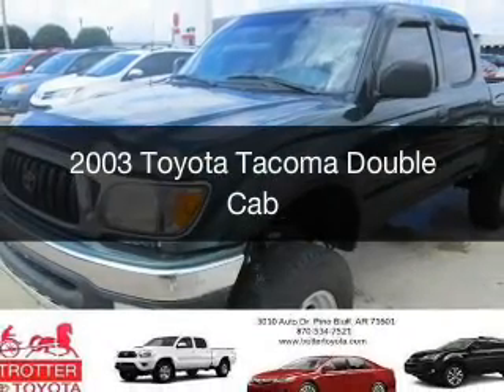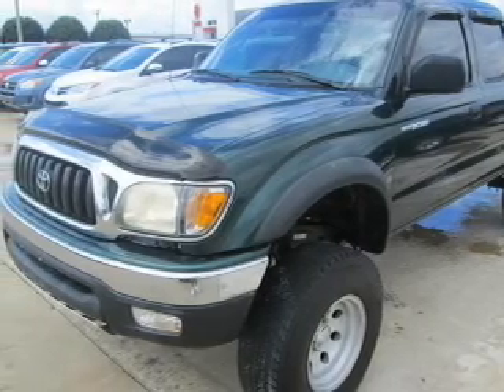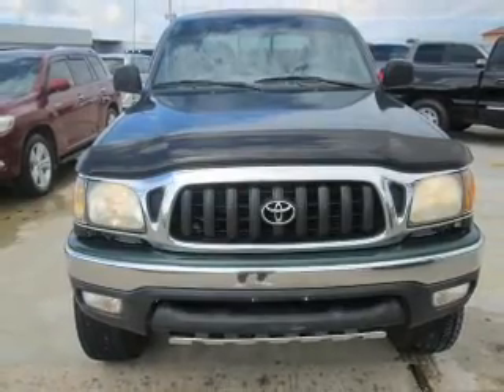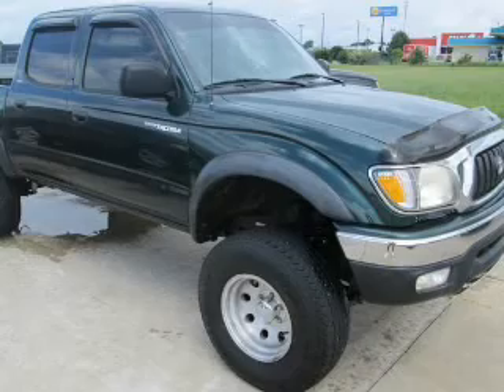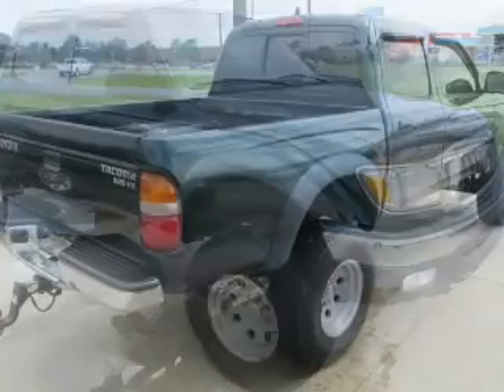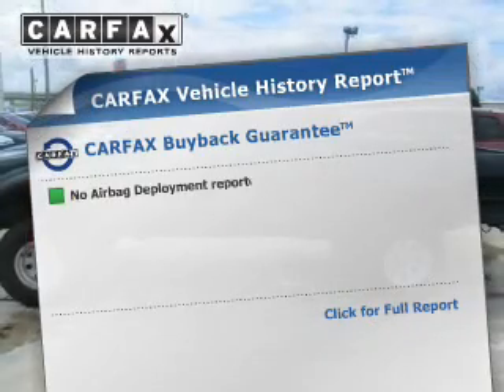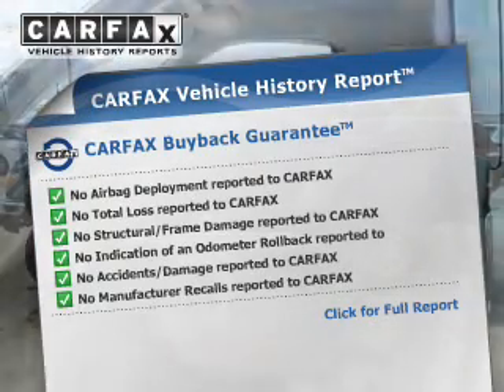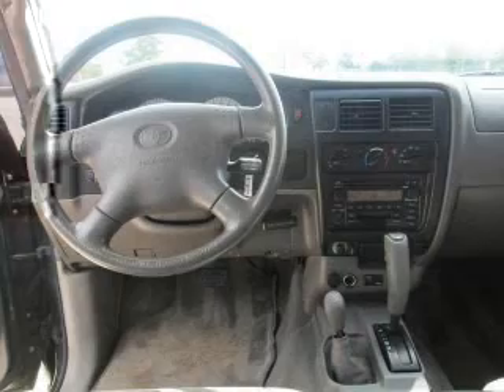2003 Toyota Tacoma - Pine Bluff AR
This vehicle represents similar vehicles available at Trotter Toyota.
for availability of specific vehicles.

Phone:
Year: 2003
Make: Toyota
Model: Tacoma
Trim: Double Cab
Engine: 3.4 liter 6 cylinder 24 valve MPFI DOHC
Transmission: 4-Speed Automatic
Color: Green
Mileage: 146949
Address:
3010 Auto Drive